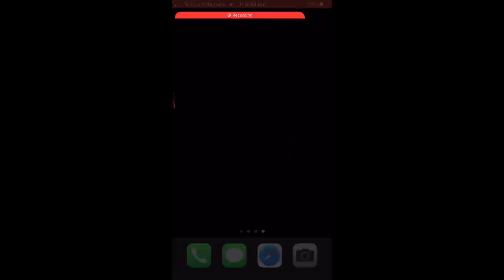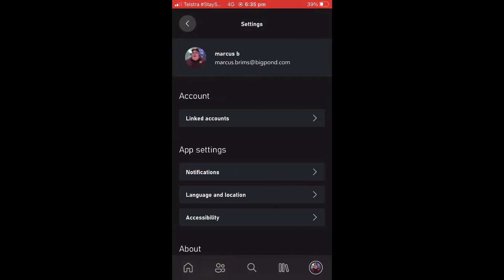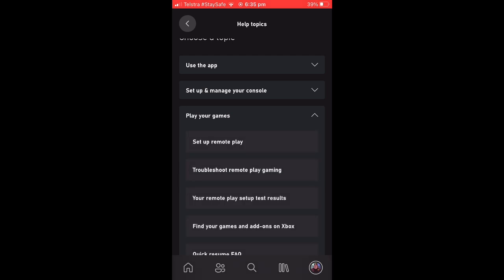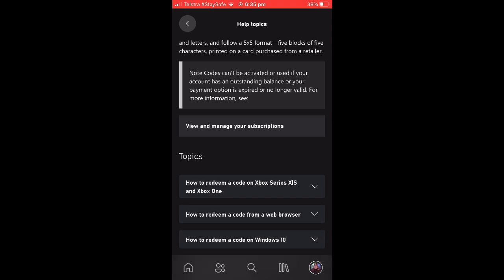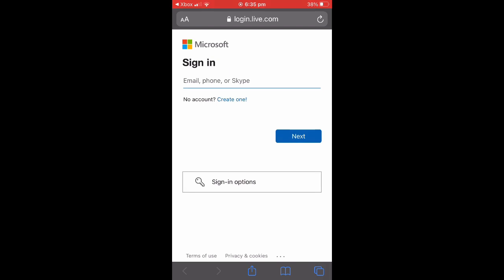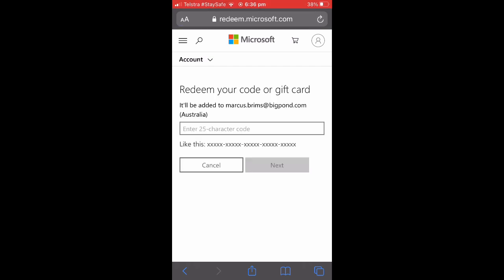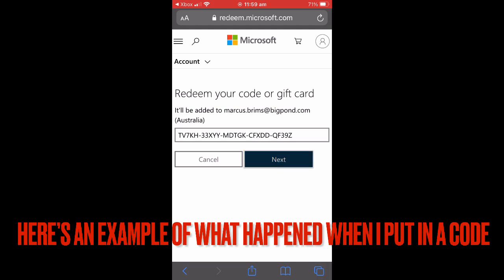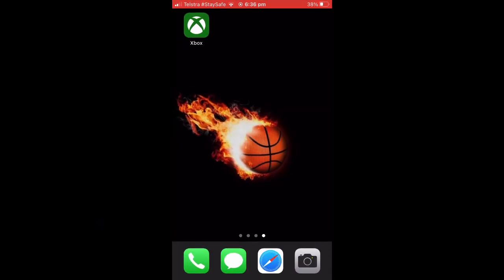How to Redeem Xbox Gift Card on Xbox App on Phone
Today I will be showing you the quickest and easiest way to redeem an Xbox Gift Card on Phone through the updated Xbox App in 2021! This video will explain that using a phone to redeem a code for an Xbox Voucher/Gift Card is a lot easier than redeeming it on an Xbox One/Xbox Series X. All you need is a phone with the latest version of the Xbox app installed with an internet connection and a web browser as you will need to visit Microsoft.com. If video helped you out drop a like and if you're new to the channel subscribe.

DO THESE THINGS (pls) :)